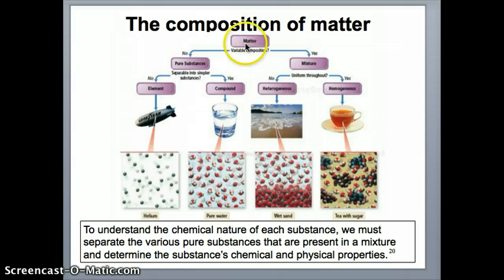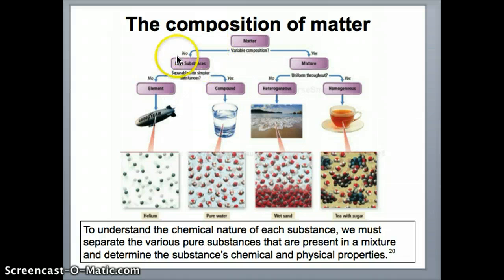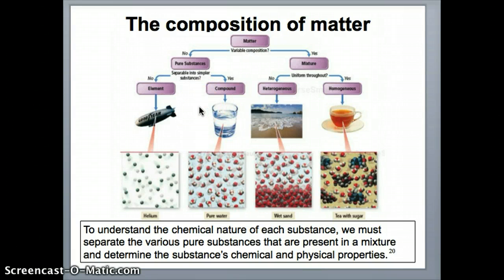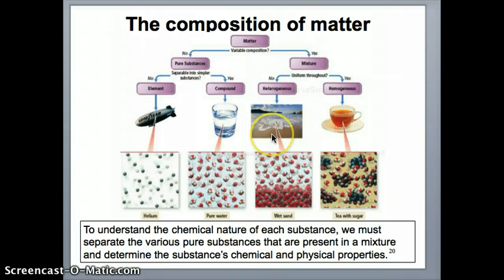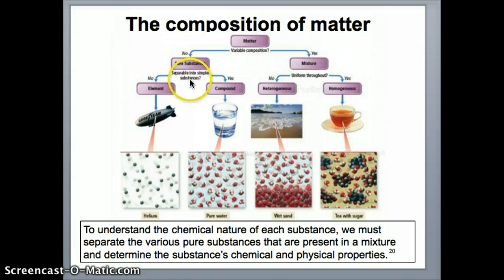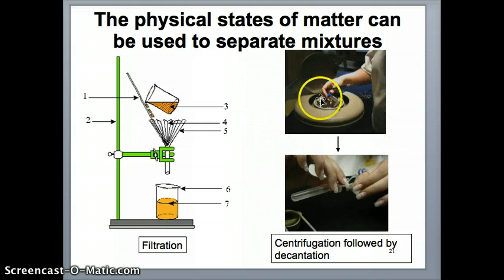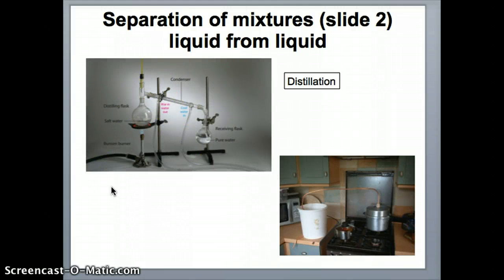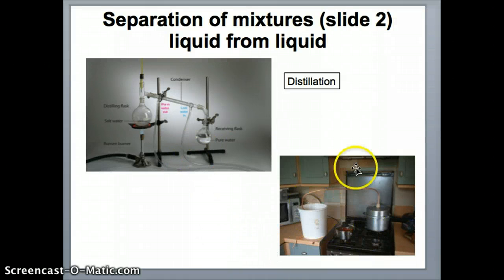Composition of Matter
Difference between pure substance and mixture and how to separate pure substances in a mixture.